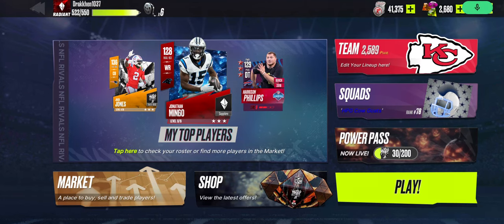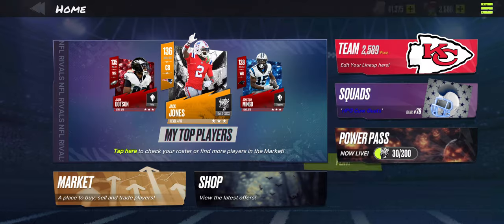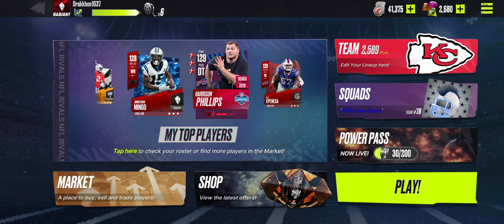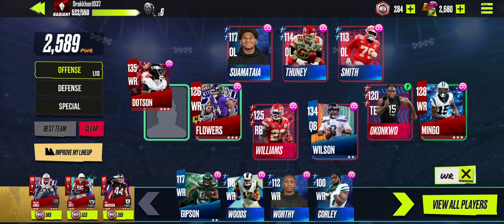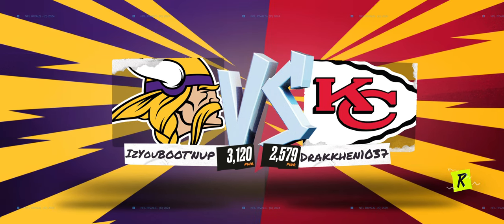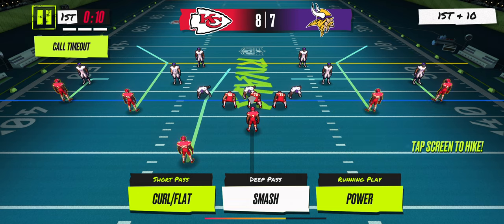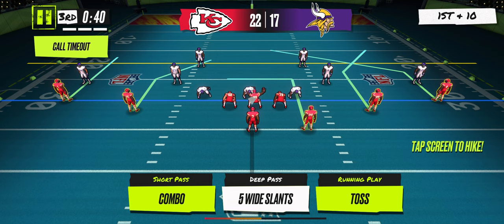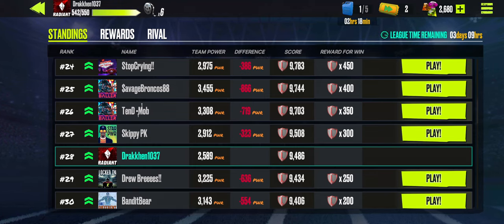NFL Rivals Beginners Guide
A quick video showing beginners how to get into NFL rivals successfully. Please forgive me for the audio issues in the second half of the video, my hand kept covering up my microphone. In further videos, I will use a headset.